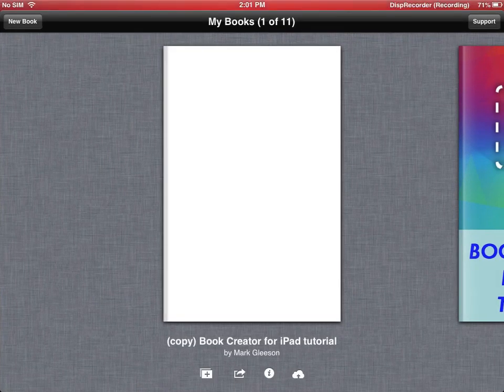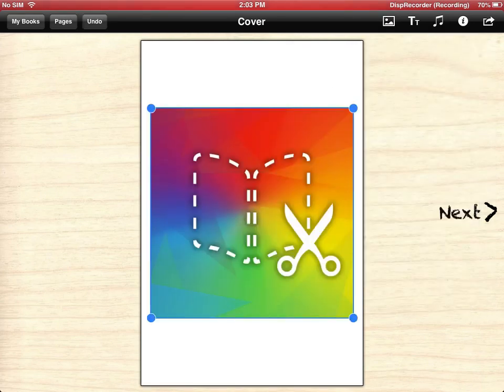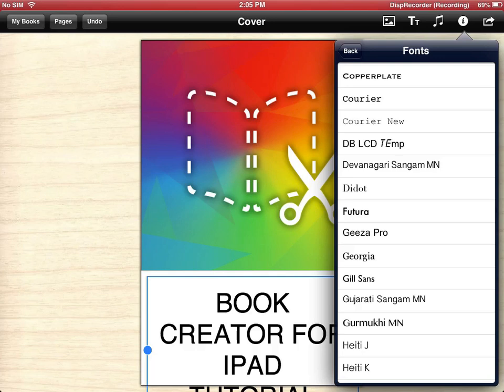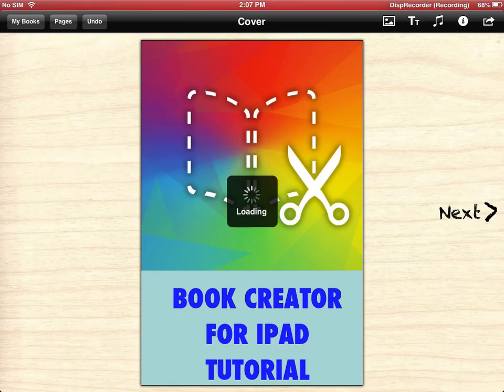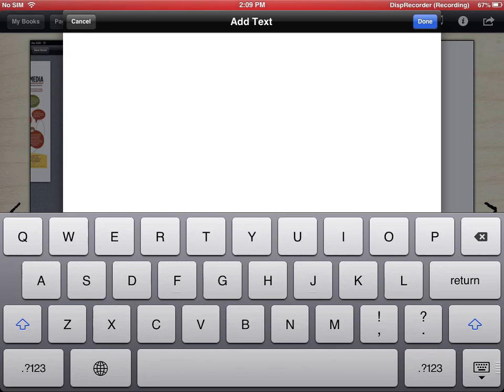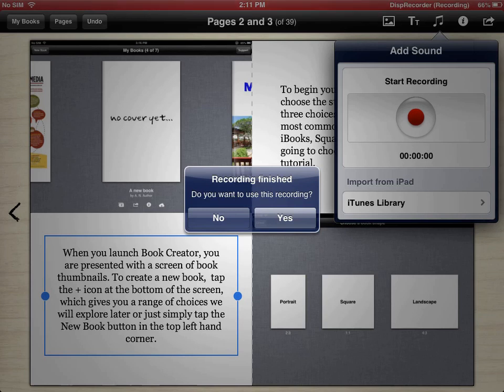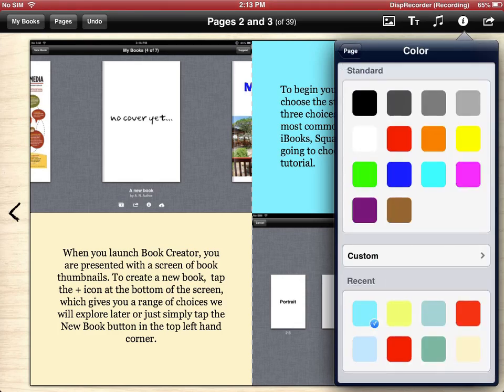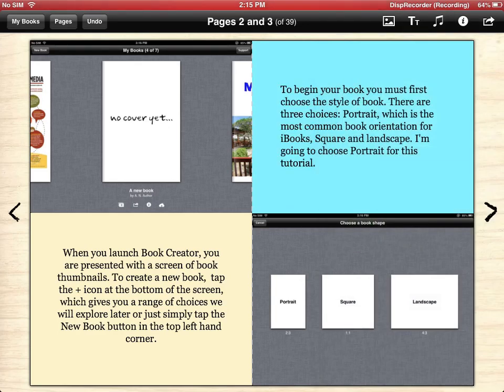Book Creator for iPad tutorial Pt 1